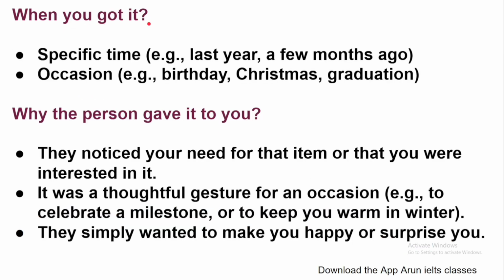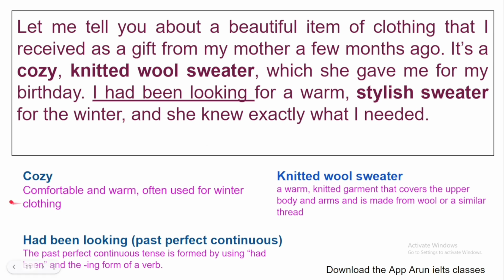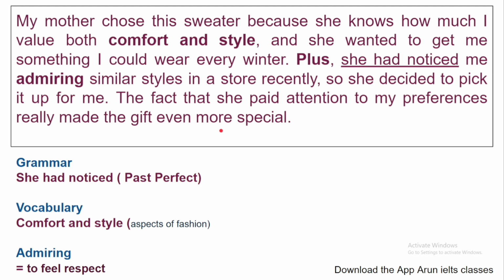Recently Asked Cue Card + Band 9 Answer (2025)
Welcome to "IELTS Speaking Cue Cards (Jan-April 2025) + Band 9 Sample Answers!"

In this video, we cover the latest IELTS Speaking Part 2 cue cards for the January to April 2025 period. We've carefully curated the most recent and relevant cue cards that are likely to appear in your IELTS exam. To help you prepare effectively, we’ve included a Band 9 sample answer for the cue card: "Describe an item of clothing that someone gave you."

This video will give you the tools and techniques you need to answer similar cue cards with confidence and score higher in your IELTS Speaking test.

What’s inside this video:

1️⃣ Overview of recently asked IELTS Speaking cue cards (Jan-Apr 2025)
2️⃣ Detailed Band 9 sample answer for the cue card – "Describe an item of clothing that someone gave you"
3️⃣ Step-by-step breakdown of how to structure your response for a high score
4️⃣ Tips on improving fluency, vocabulary, and pronunciation to impress the examiner

By understanding how to structure your answers and use advanced vocabulary, you’ll be able to speak fluently and confidently on any topic in the exam. Whether you're aiming for a Band 8 or Band 9, this video will help you get one step closer to your desired score.

for Android Users
Download the class plus App - Enter Org code - JZQVW for ios Users